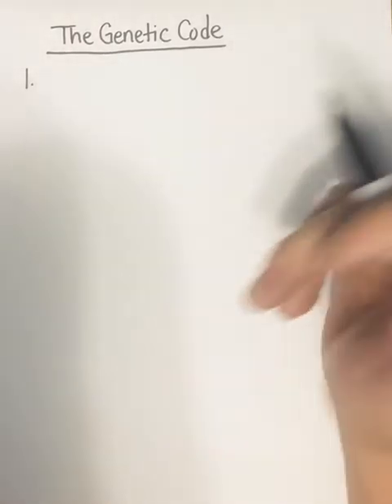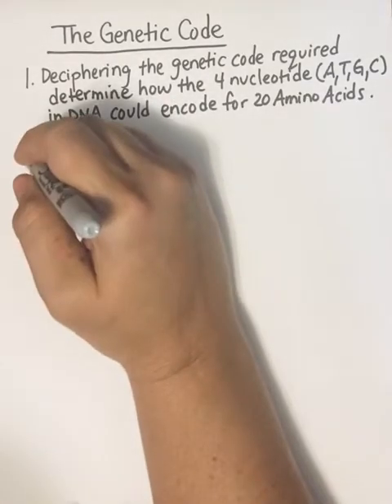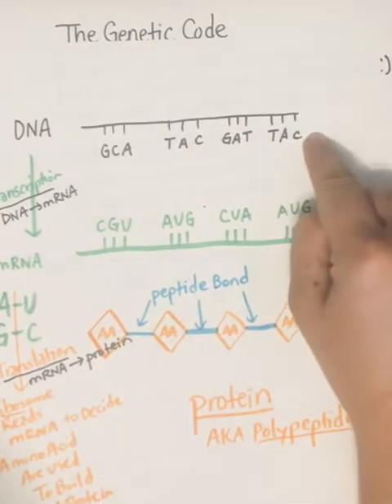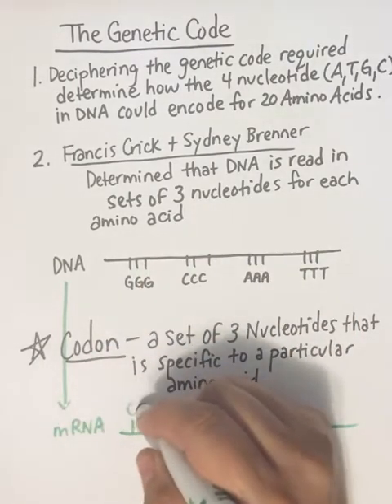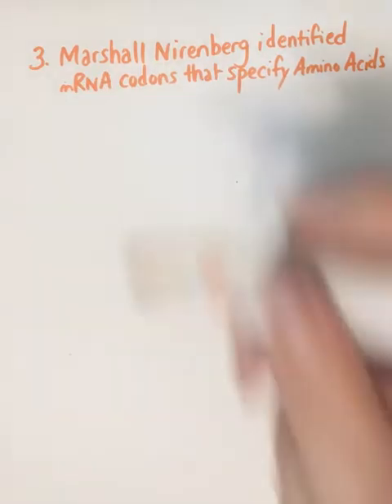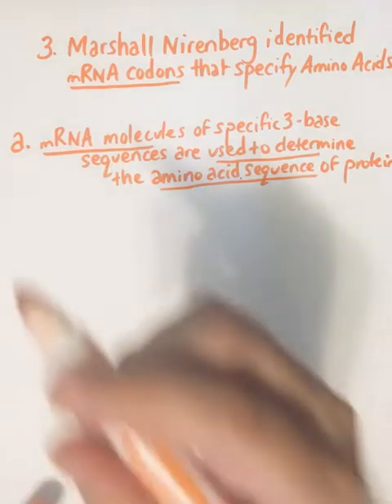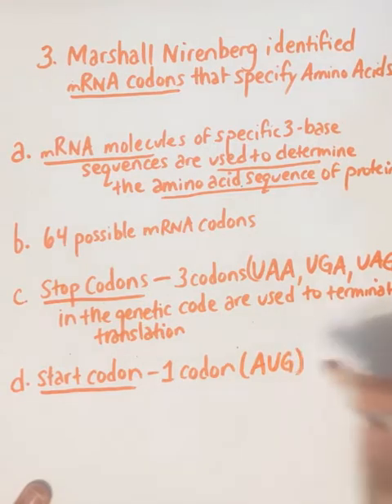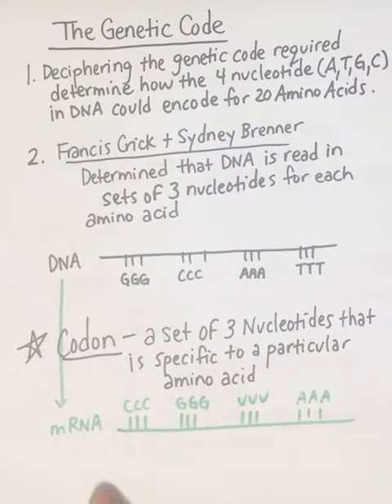The Genetic Code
What is the Genetic Code?